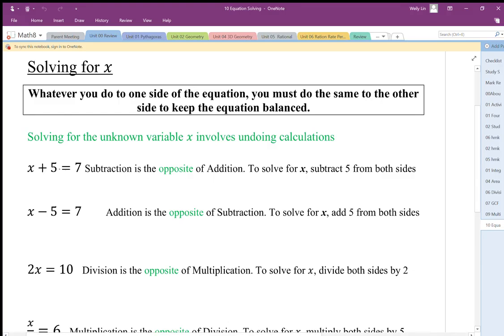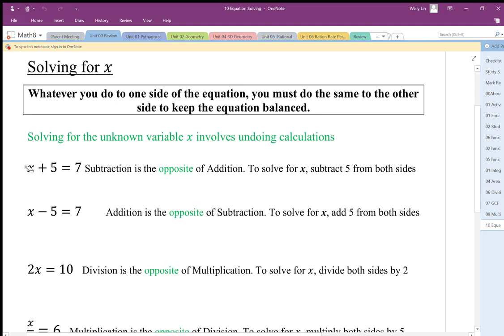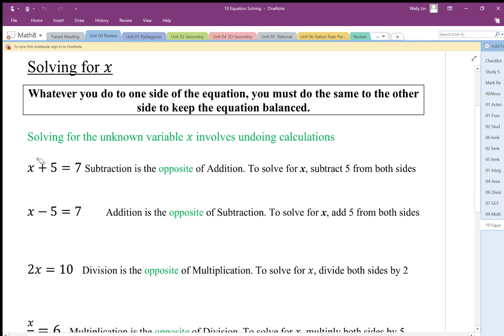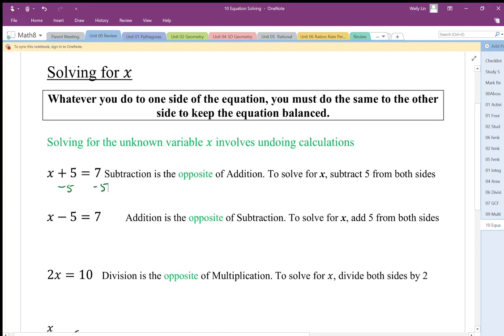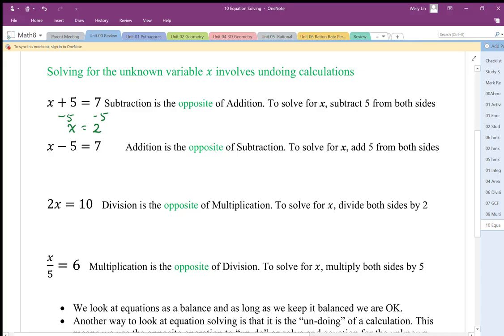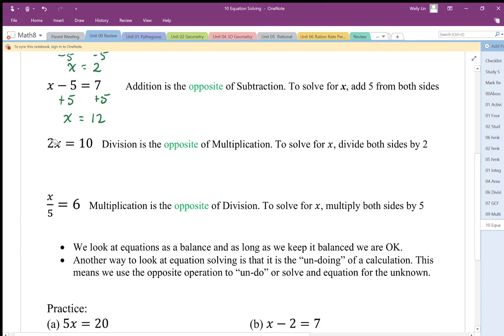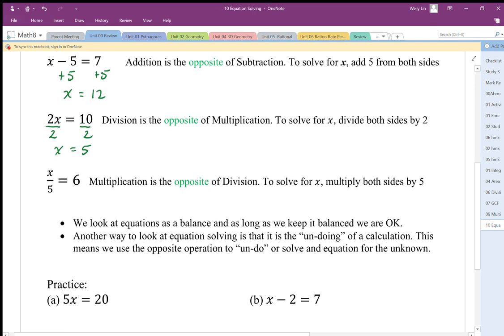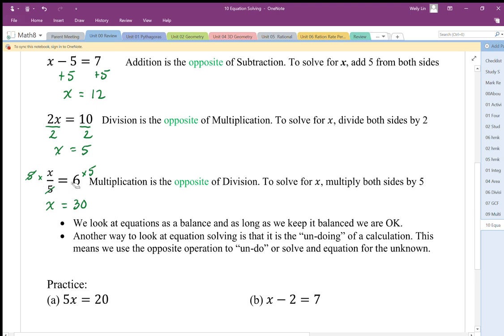10 Equation Solving Part1